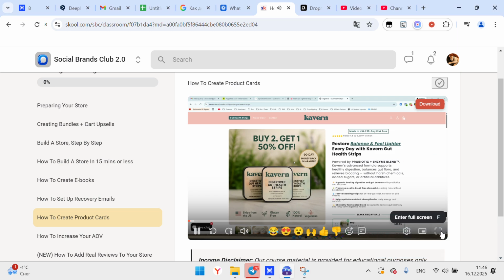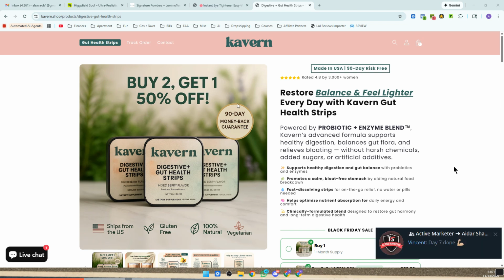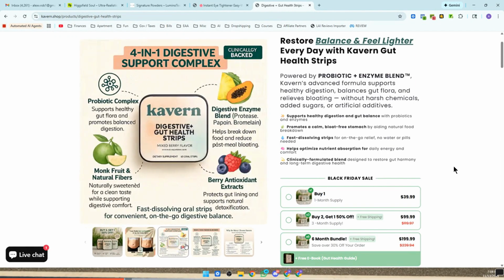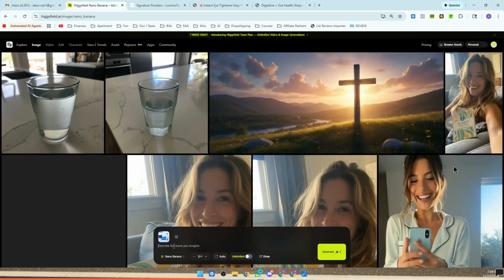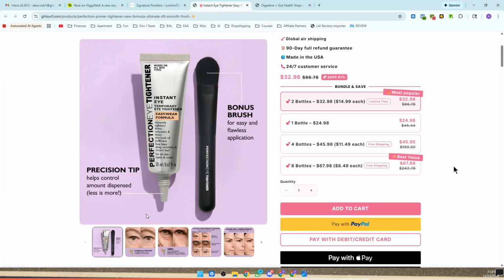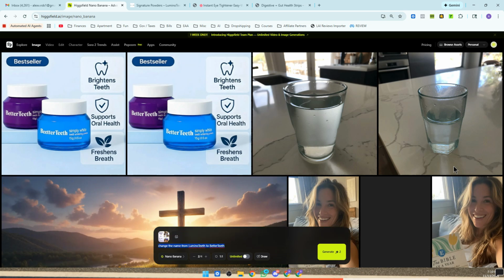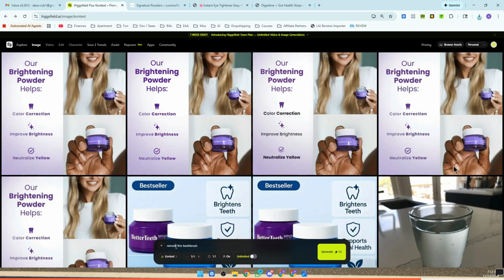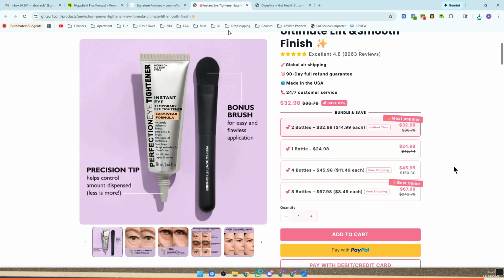How To Create Product Cards